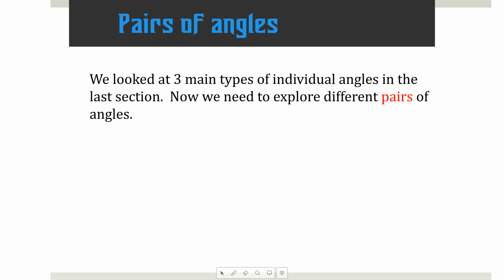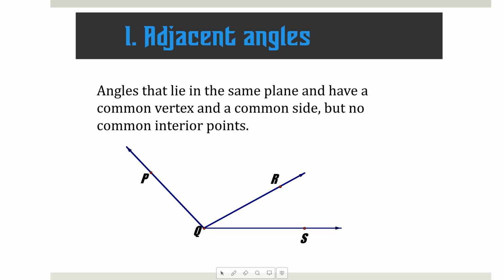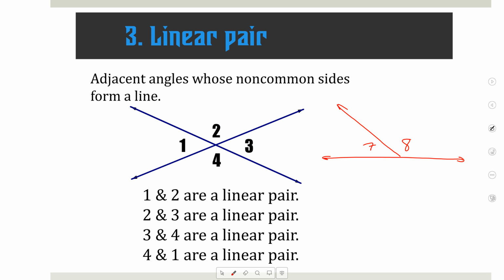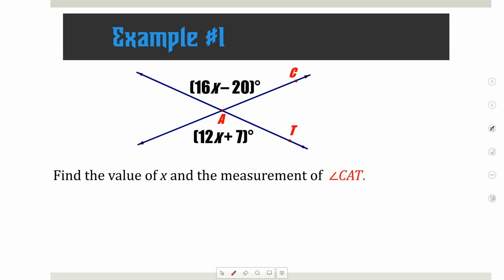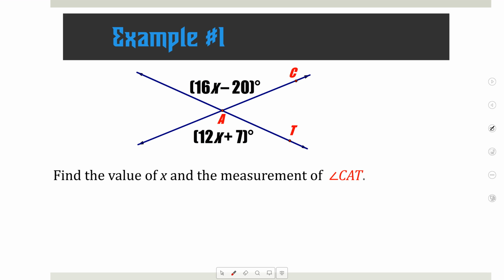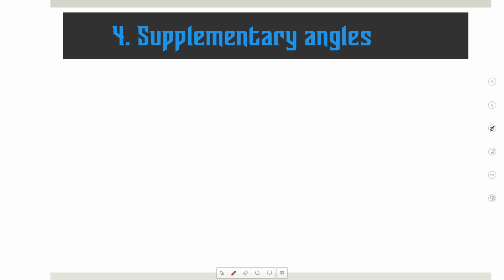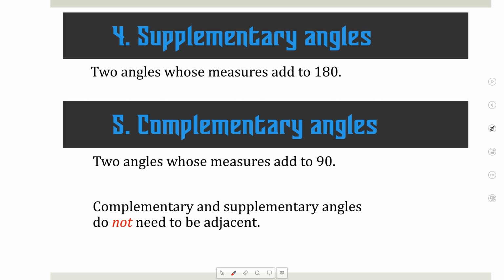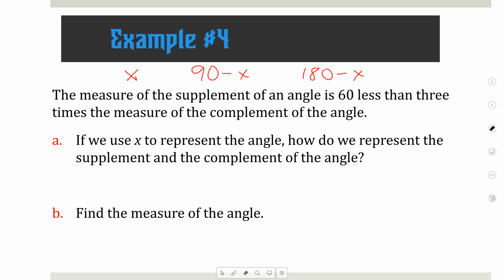Angle Relationships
The introduction to pairs of angles.